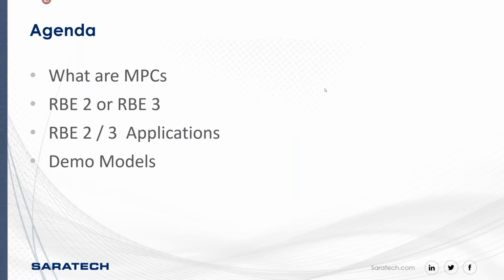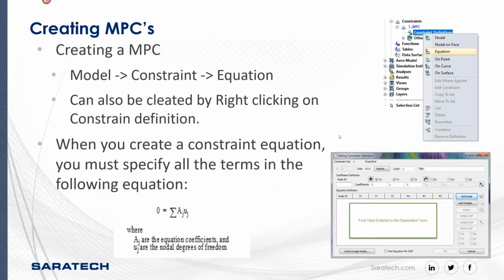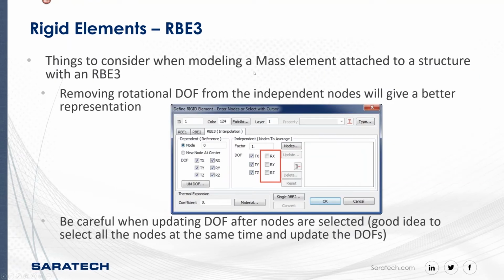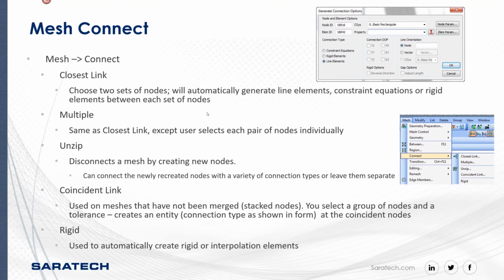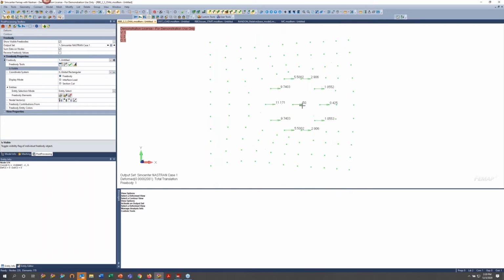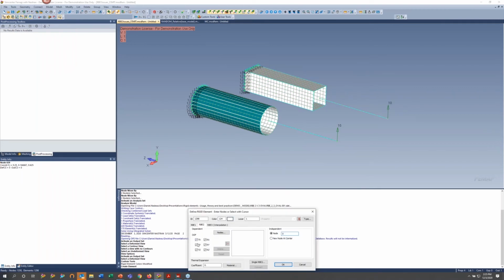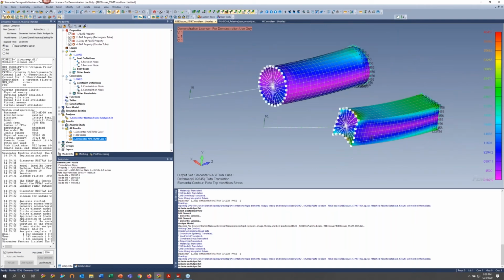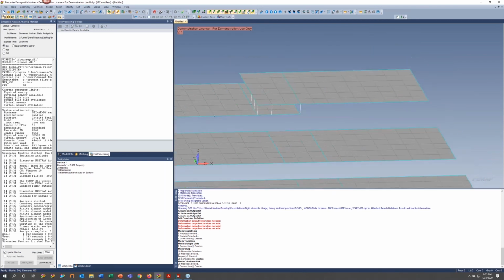CES: Creating MPC Elements in Femap (RBE2/RBE3)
Join Senior Applications Engineer, Dan Nadeau for CES: Creating MPC Elements in Femap. This video covers creating MPCs in Femap, discusses the differences between RBE2 and RBE3 Elements, and explains the reason to use one element type over the other.

Watch this session to learn:
• What is an MPC?
• What is a RBE2 / RBE 3?
• When should I use a RBE2 or a RBE3 ?